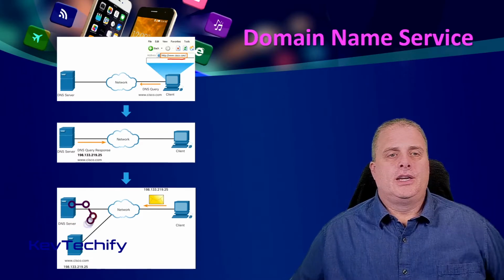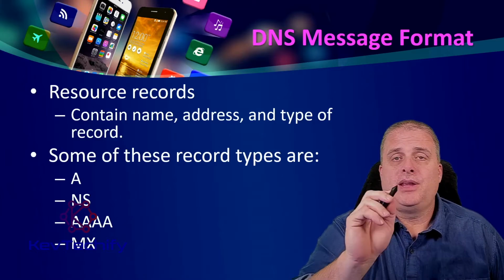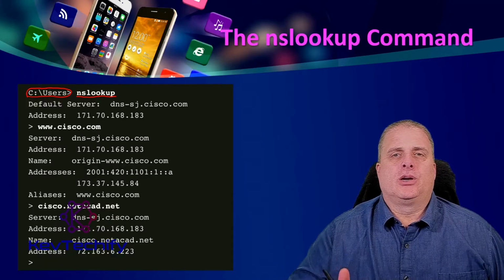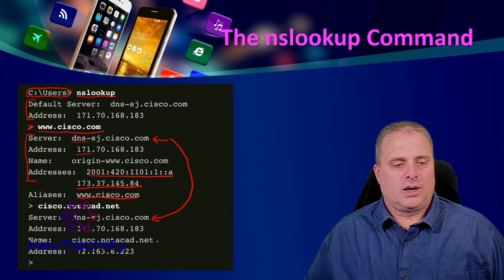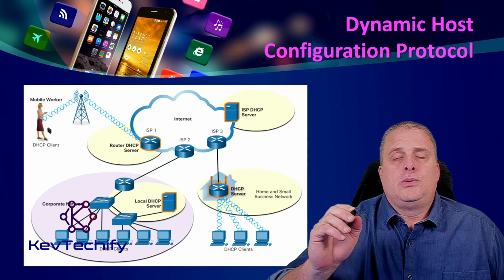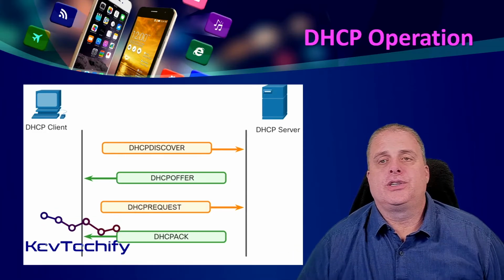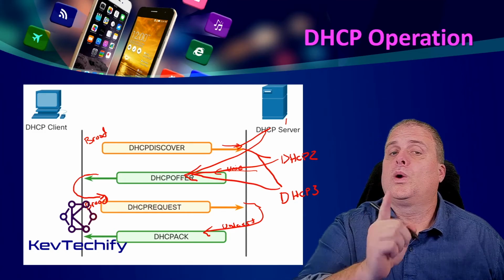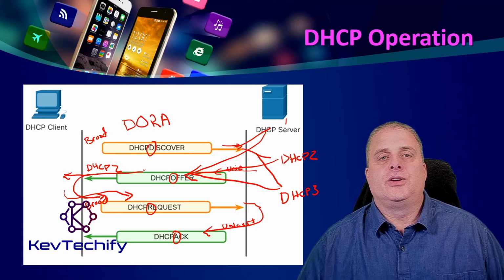IP Addressing Services - Application Layer - Introduction to Networks - CCNA - KevTechify | vid 80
In this episode we are going to look at IP Addressing Services.

We will be discussing Domain Name Service, DNS Message Format, DNS Hierarchy, The nslookup Command, Dynamic Host Configuration Protocol, and DHCP Operation.

Episode 15 - Application Layer
Part D - IP Addressing Services
Video Number: 80